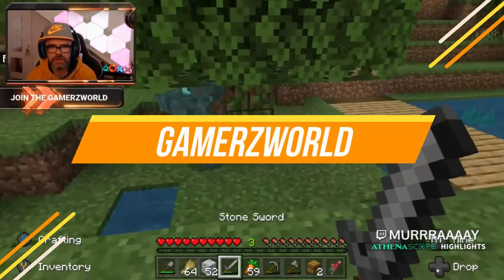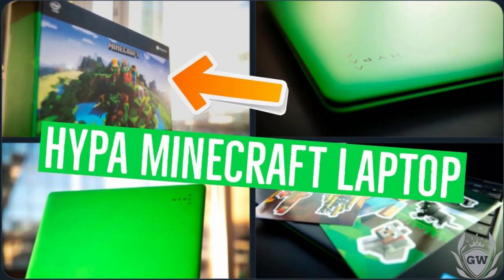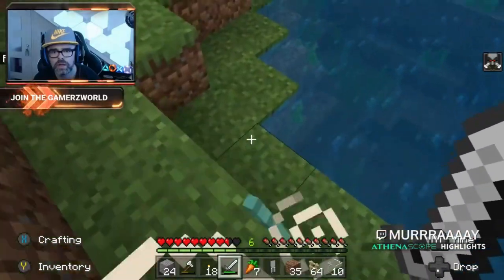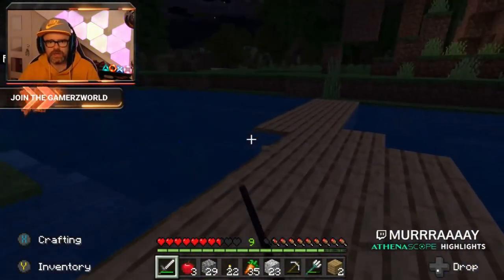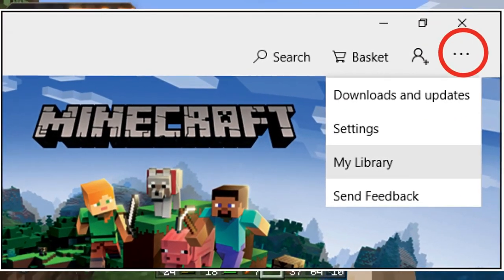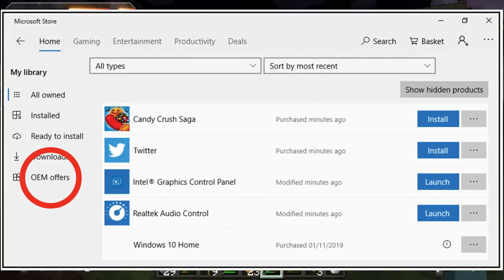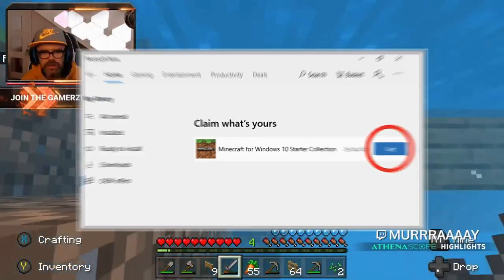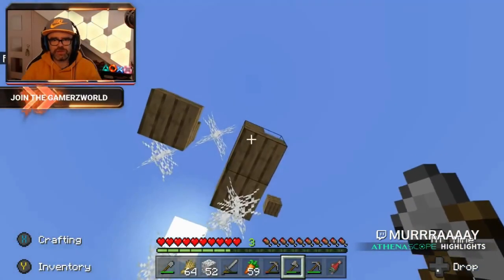How to get FREE Minecraft on Hypa Minecraft Laptop! How to Install Minecraft on Argos Play14 laptop!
UNBOXING THIS SUPER COOL MINECRAFT LAPTOP!

Thanks!

MURRRAAAAY

HYPA MINECRAFT LAPTOP FIRST LOOK! ARGOS HYPA Minecraft 14in Pentium 4GB 64GB Laptop & Stickers! How to get free Minecraft on Hypa Minecraft Laptop! How to Install Minecraft on Argos Play14 laptop! hypa minecraft 14in pentium 4gb 64gb laptop & stickers!